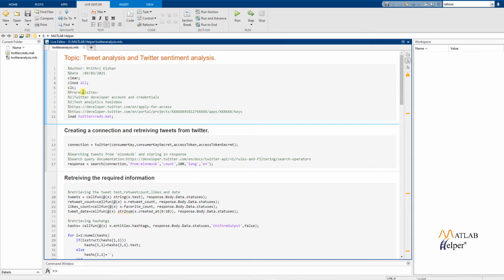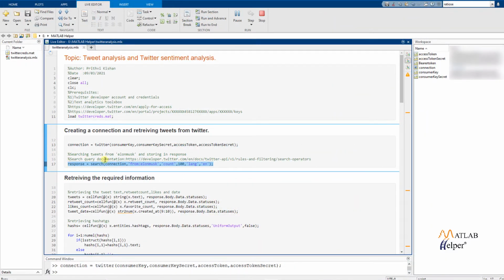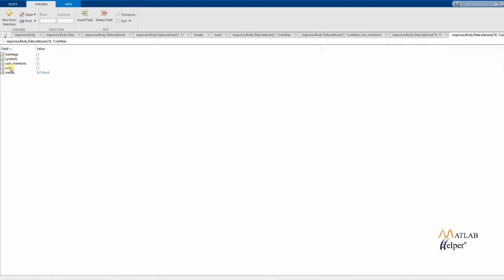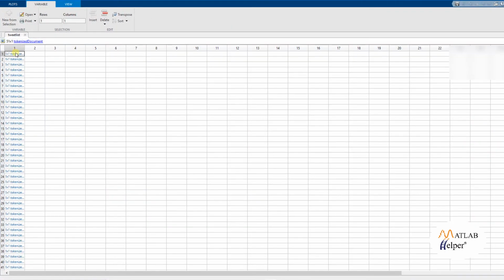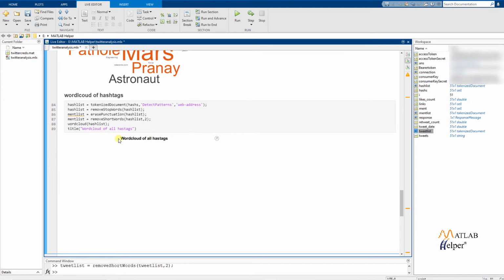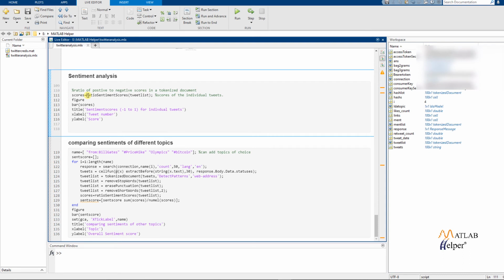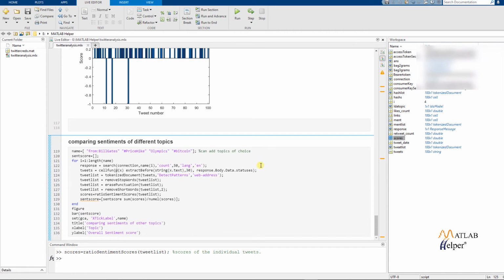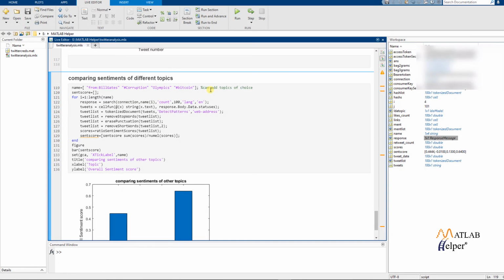Twitter Analysis in MATLAB | @MATLABHelper Blog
Perform Twitter Analysis on tweets retrieved from the Twitter API along with plotting graphs and word clouds of number of tweets, number of likes, etc. We are also performing a Twitter sentiment analysis of tweets made by various users on different topics. for a detailed explanation.

00:00 Introduction
00:19 Prerequisites for the program
00:56 Creating Twitter connection and understanding the response path
03:12 Retrieving tweets from the response
05:15 Plotting histograms to see tweet popularity.
05:38 Creating word clouds of tweets
09:16 N-grams of tweets represented in word clouds
10:13 Topic modeling using LDA
11:32 Sentiment analysis of tweets
12:47 Sentiments analysis of different topics
16:38 Conclusion